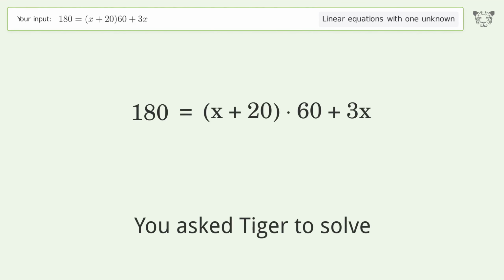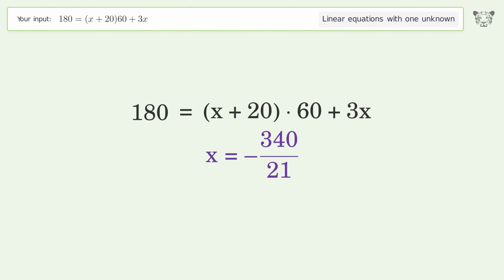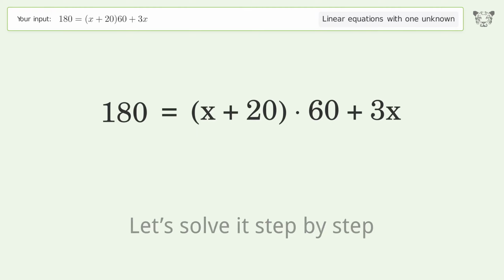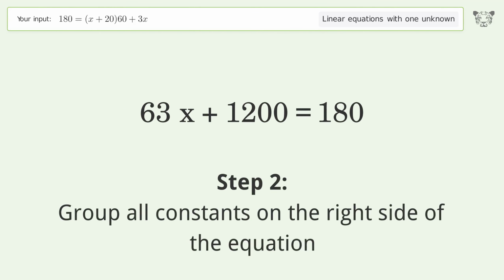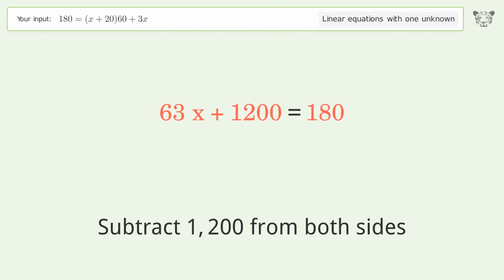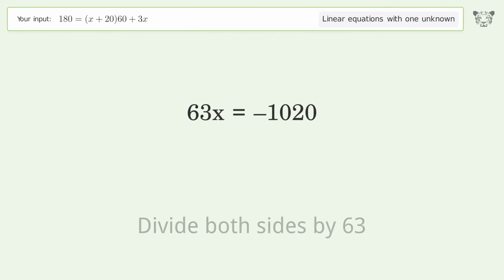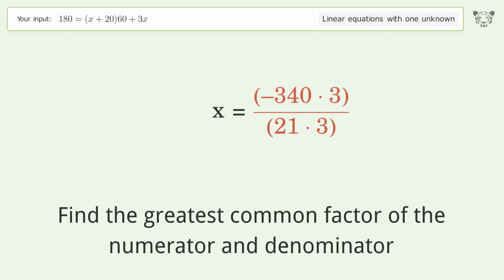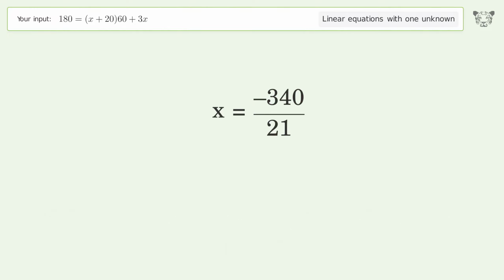Linear equation with one unknown: Solve 180=(x+20)60+3x step-by-step solution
for a step-by-step and more tips and tricks for dealing with linear equations with one unknown.